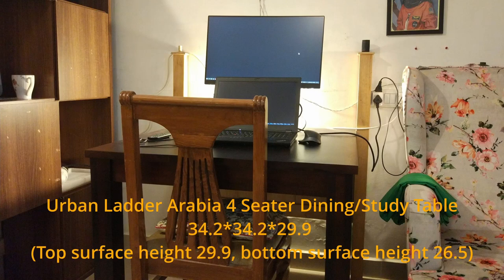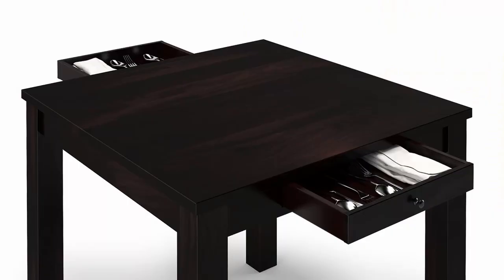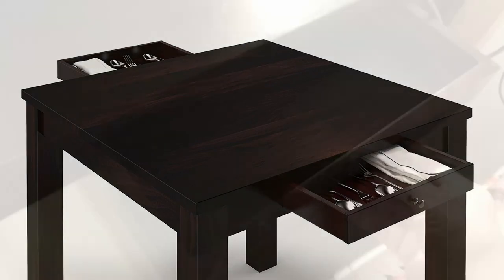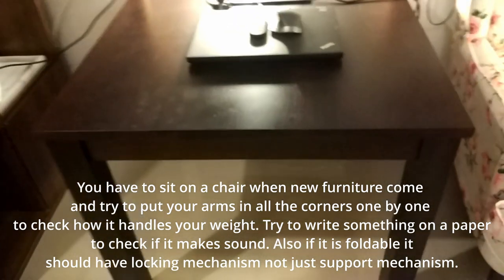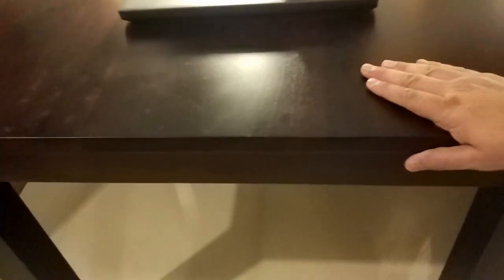Urban Ladder Study + Dining Table Review, Best Place to buy Furniture Online for Rosewood, Mangowood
not recommended to buy plastic or mdf or or particle board non solid wood furniture from nilkamal, royaloak, urban ladder, or homecenter due to poor longevity, strength, and feel, positive point about UL is reliance retail as their owner so quality and warranty is no issue if some problem occur.

If you use it as dining table for 4 people, then you will have to use only dinner plates, big items will not come as it is small but if you serve food from other place, you can easily sit and eat on this.
If you use it as study table then it fits perfectly. You can see the video that it fits a 24 inch benq monitor and 15.6 inch lenovo laptop perfectly.

Review after 1 month
Urban Ladder focus on quality has gone down and I felt I am using some local made table with good finish. Sharp edges that can hurt people and drawer that stuck frequently. Wooden planks joints visible. It doesn't give feel of premium material that we used to get before the reliance takeover of UL. We have to keep in mind also that what are our alternatives to buy good furniture. Don't just check the discount percentage, see whether it has value at that price.

Always buy solid wood furniture specially rosewood, wait for the deals if the cost is high. Easy to get 50-60% + discount when sale come.